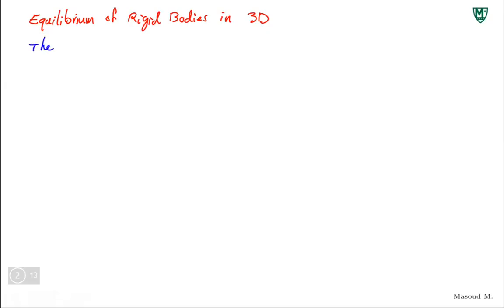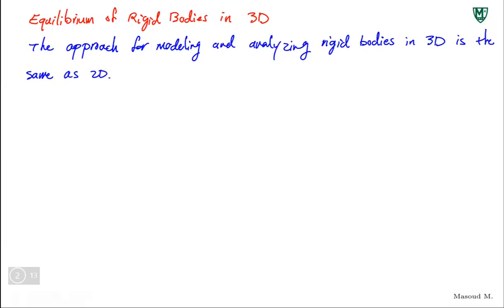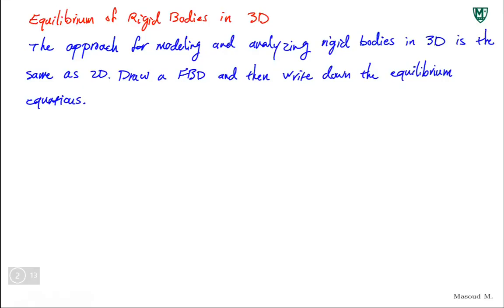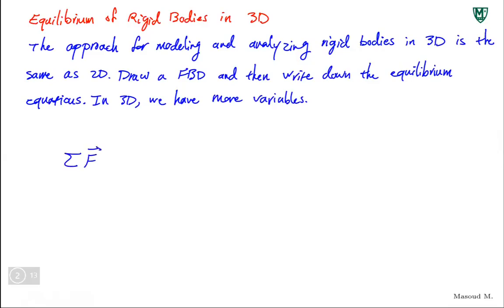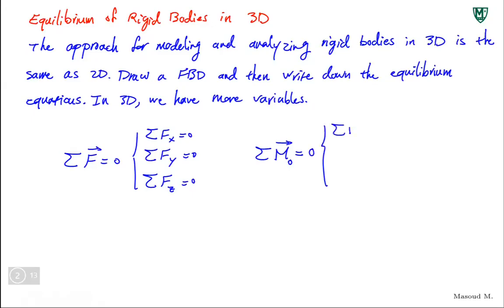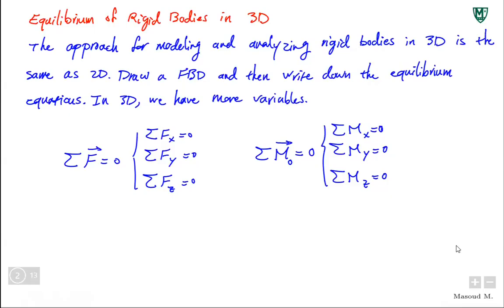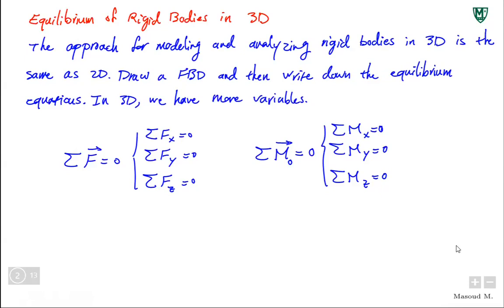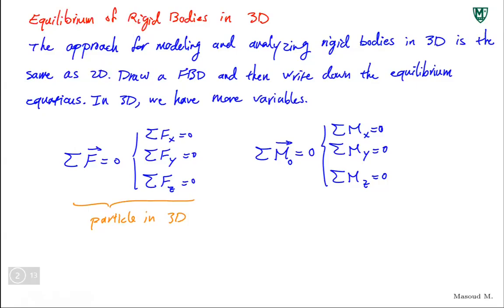40 Rigid Bodies in 3D space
Reviewing the equilibrium of rigid bodies in 3D space